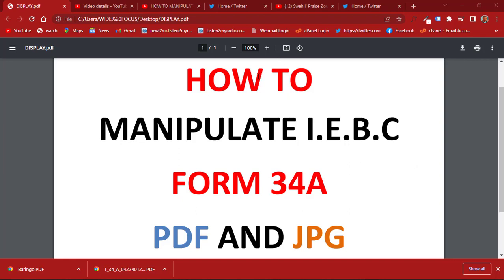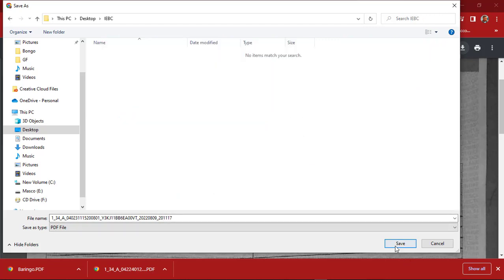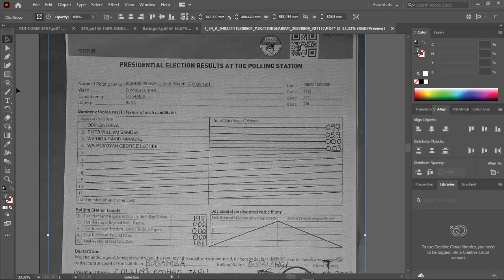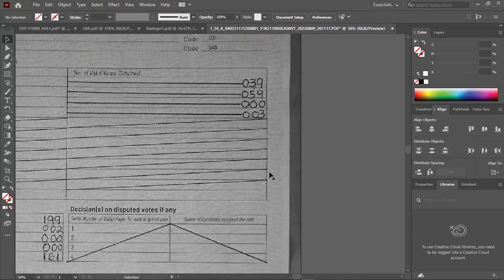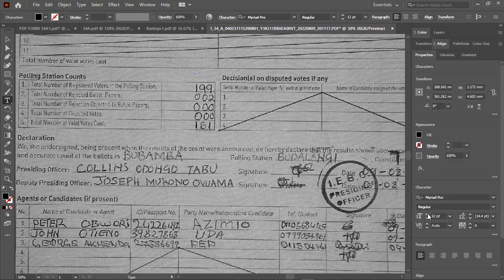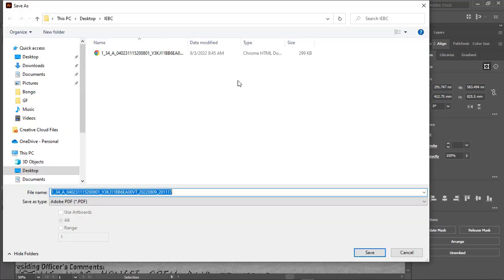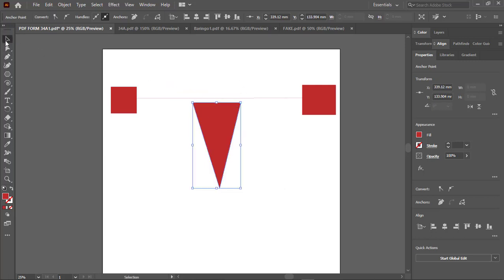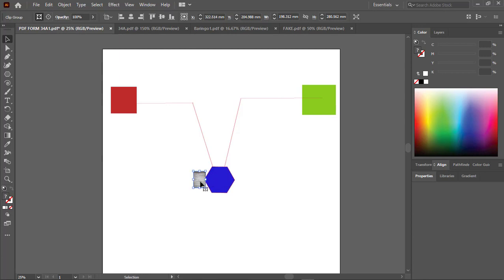CAN FORM 34A BE CHANGED, CAN THE SIGNATURES BE USED IN FAKE FORMS, YES. HAVE A LOOK